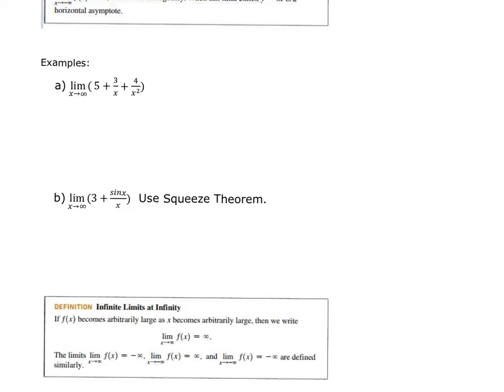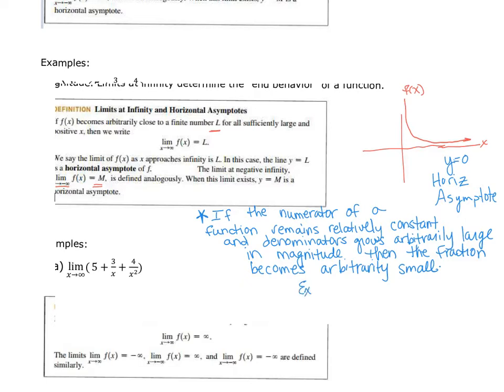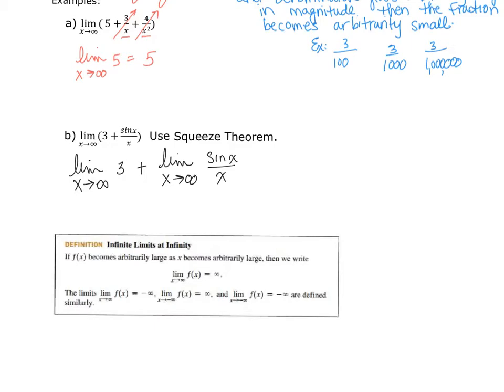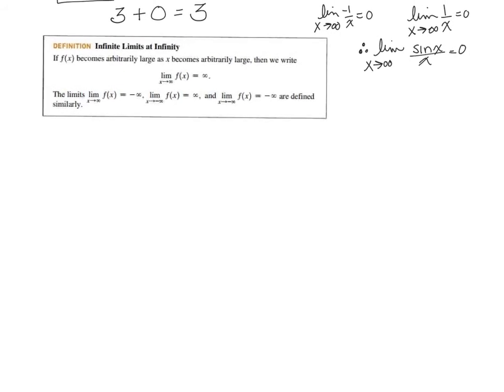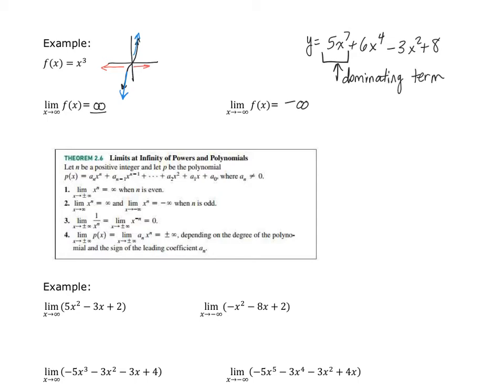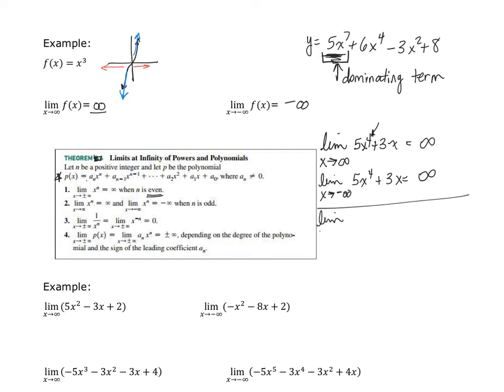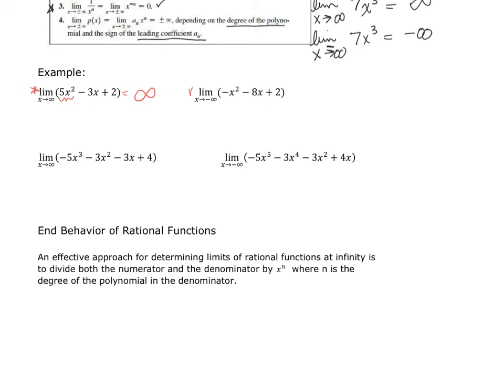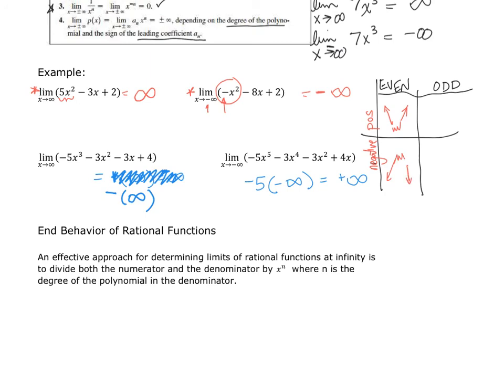-Limits at Infinity